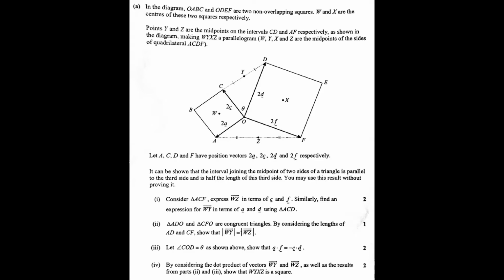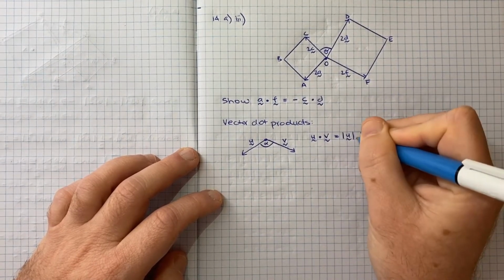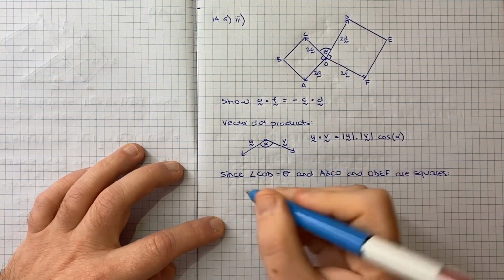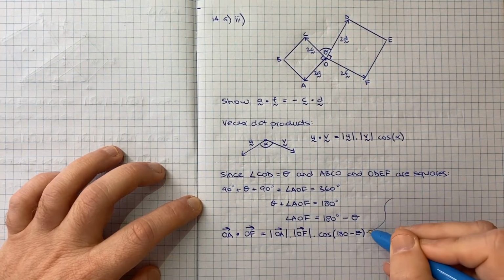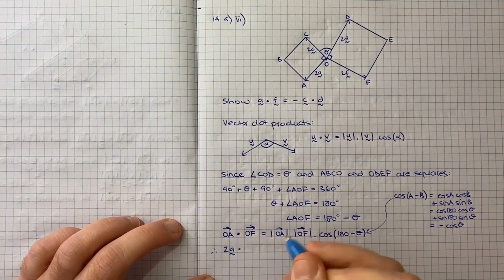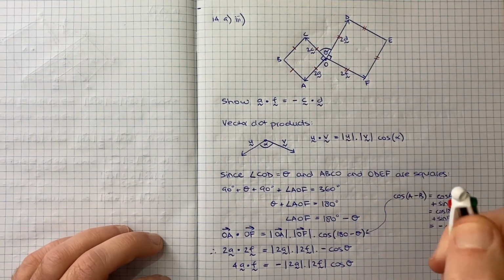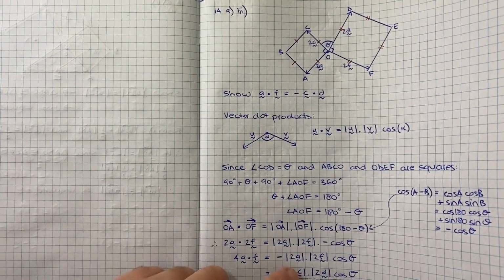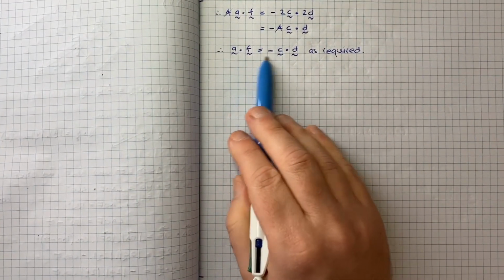How to answer Q14 a) iii) of the 2020 Baulkham Hills Extension 1 trial exam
This is question 14 a) iii) of the 2020 Baulkham Hills Extension 2 trial exam. This multi-part question is leading us towards proving that the points created from joining the centres of two non-overlapping squares with the midpoints of the lines connecting those squares will itself form a square.